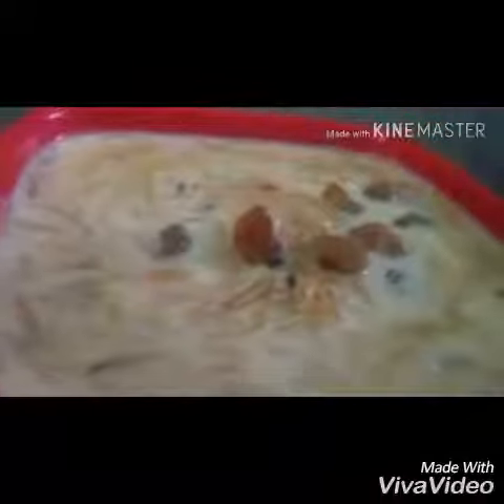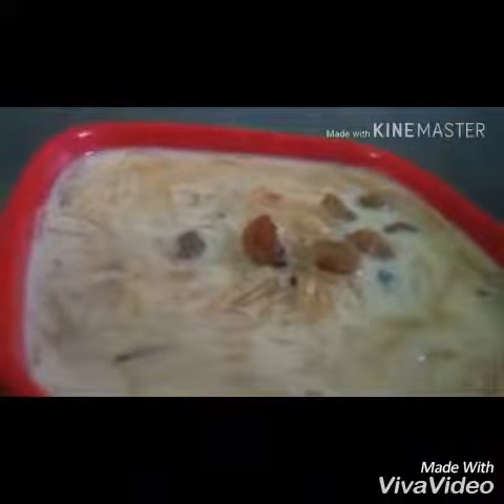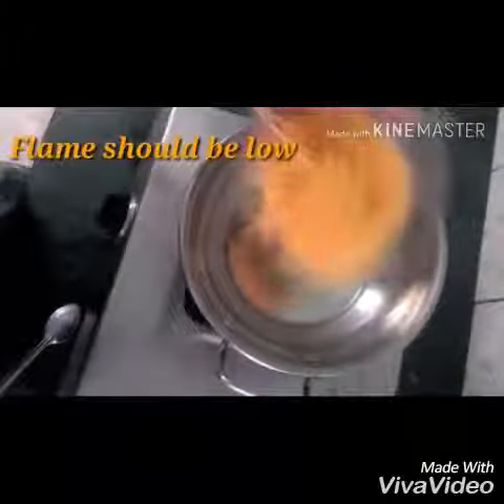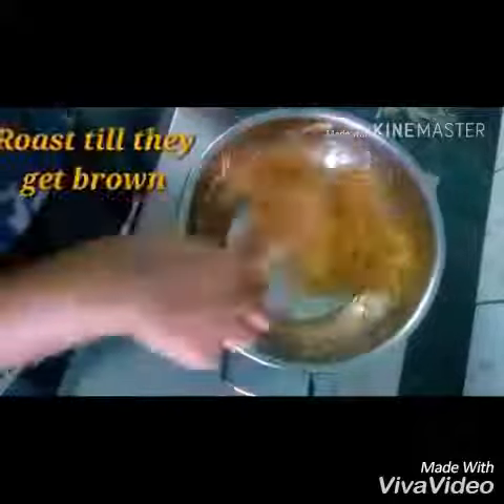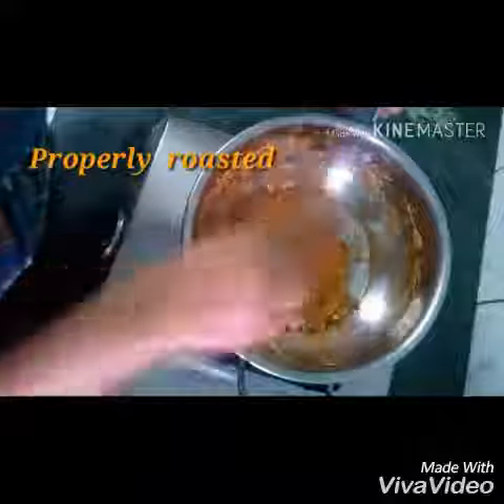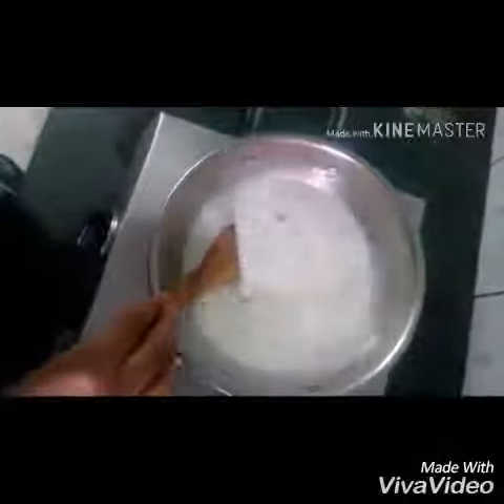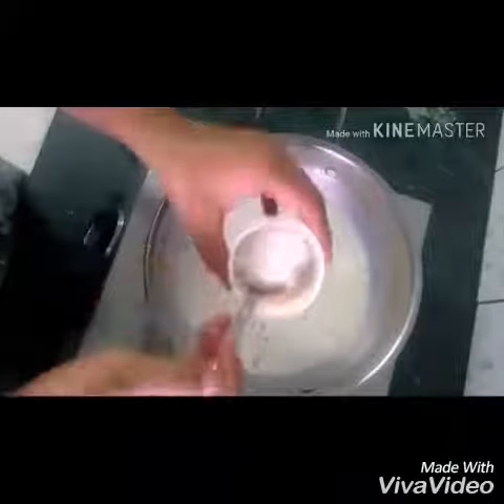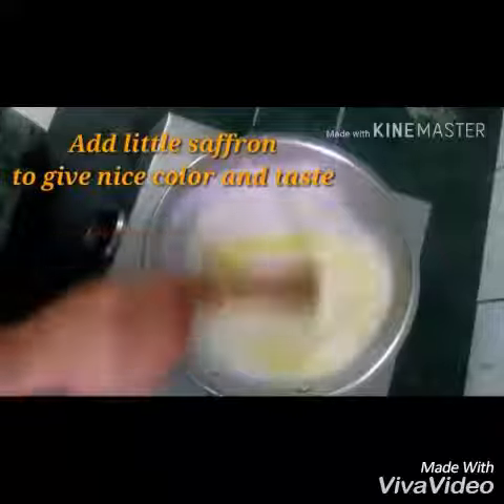how to make seviyan kheer - vermicelli kheer - seviya kheer - eid special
Here is a recipe for this eid "seviyan kheer/ vermicelli kheer"
this recipe is simple creamy and delicious. Try this at your home and let me know your comments.